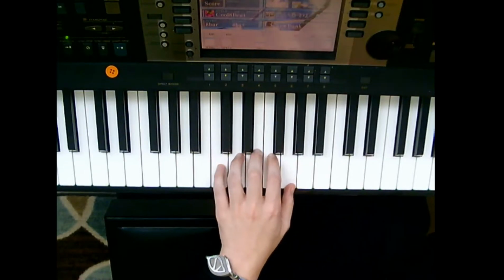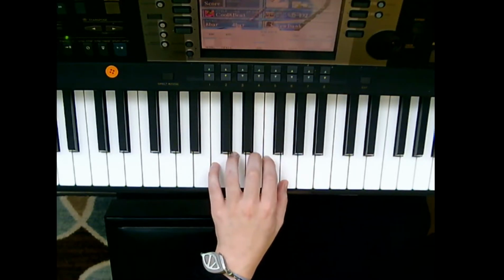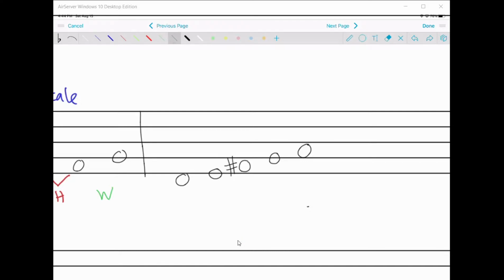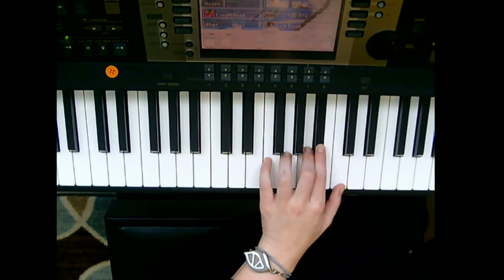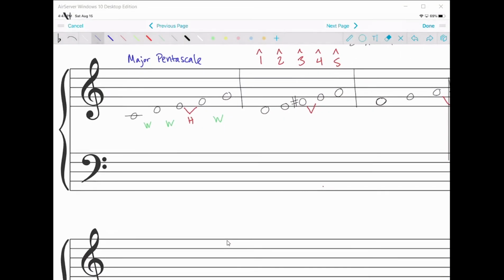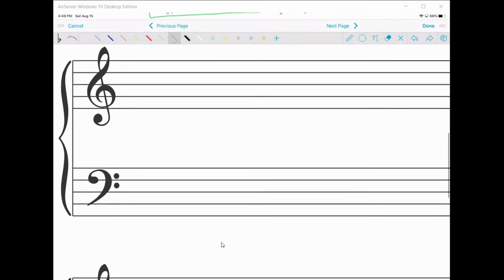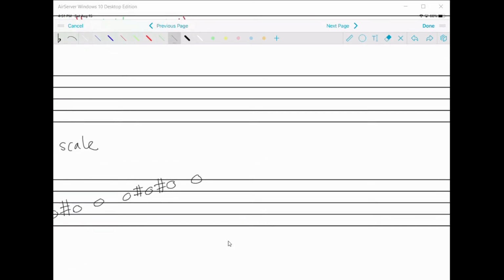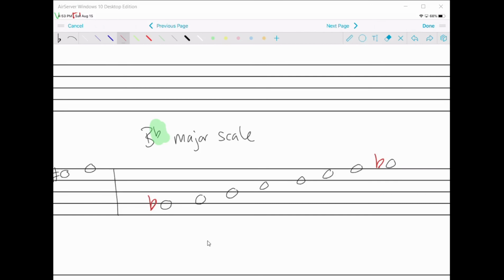Chapter 3 - Major Scales & Pentascales